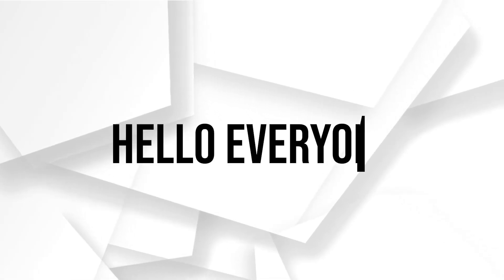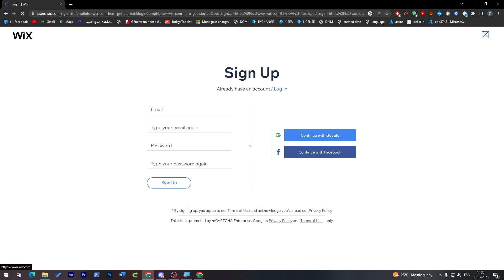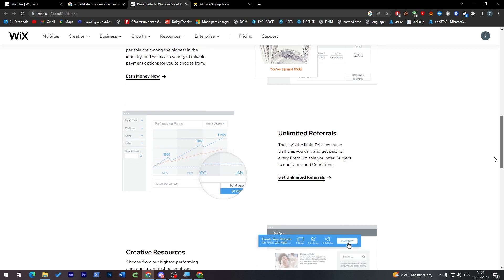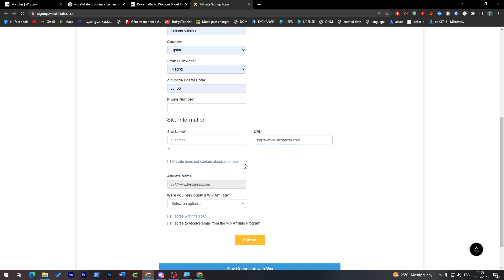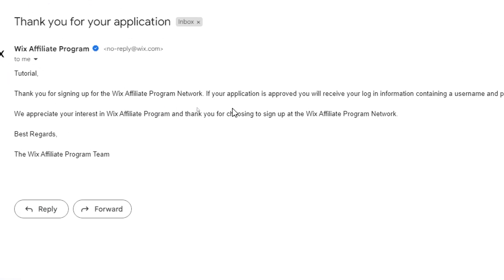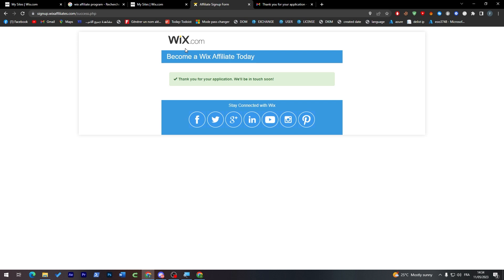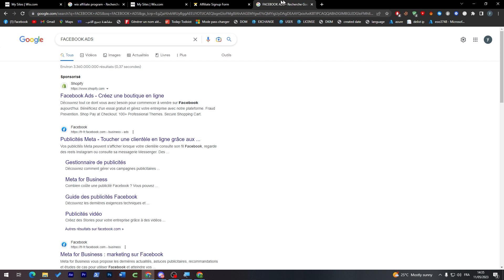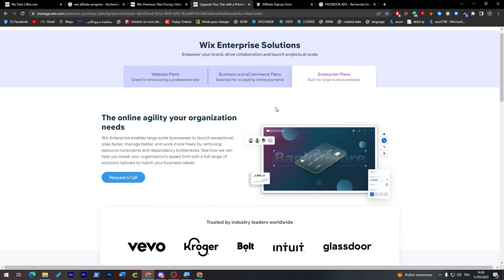How To Join Wix Affiliate Program 2024! (Full Tutorial)